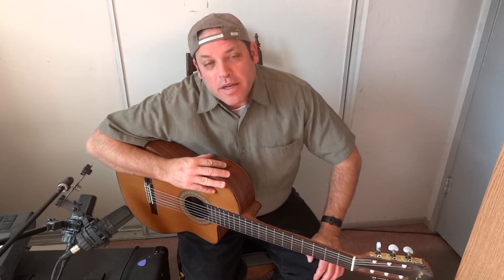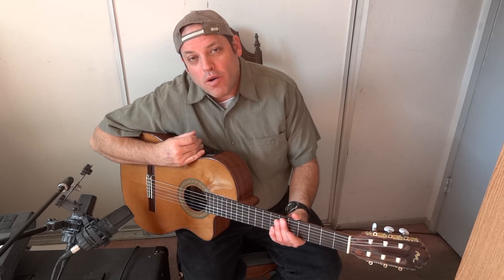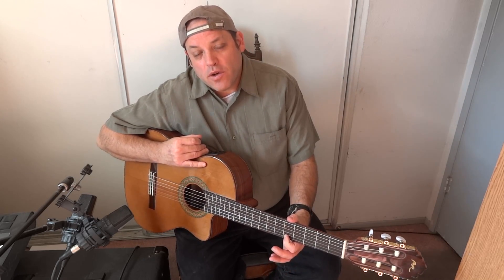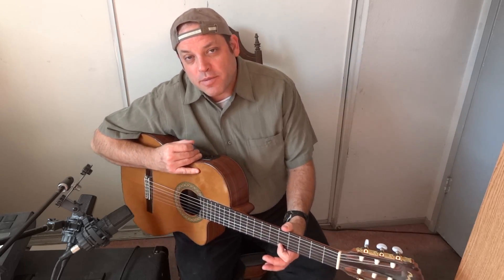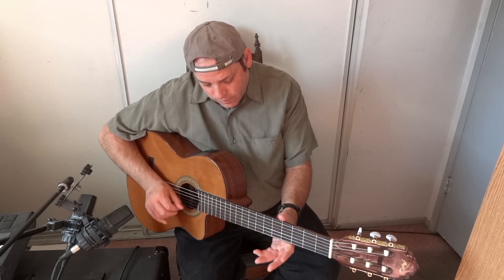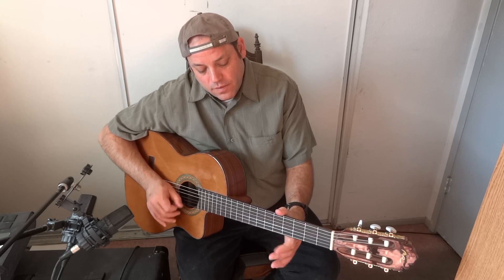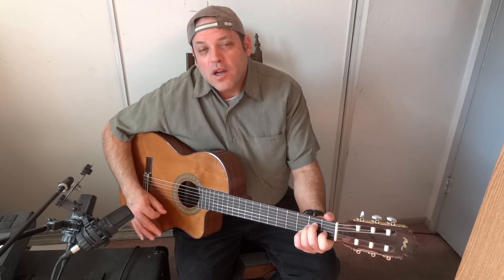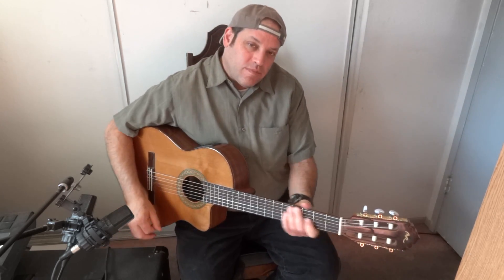Acoustic soloing guitar lesson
Acoustic soloing guitar lesson with Cliff Targum.
Facebook:  "Music by Cliff Targum"
Skype guitar lessons available.